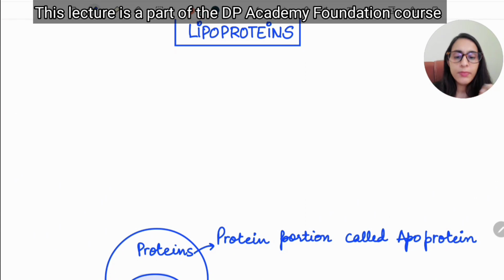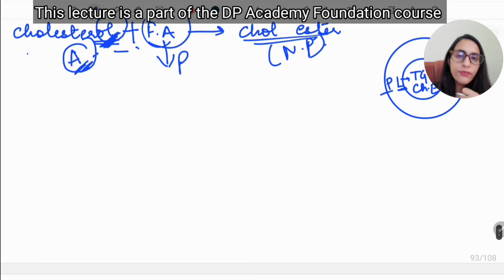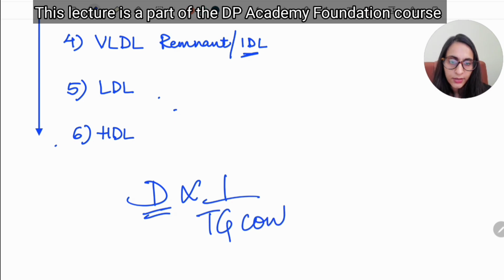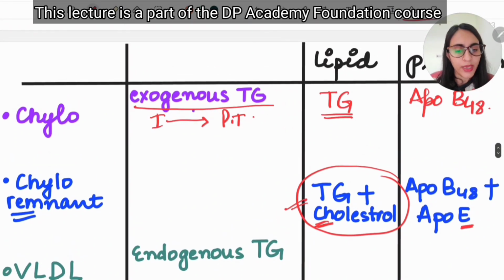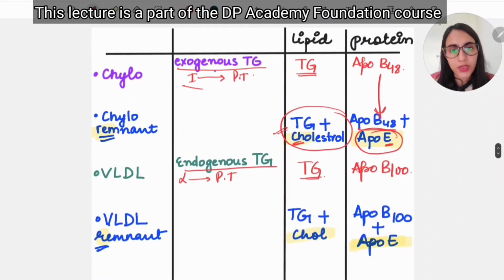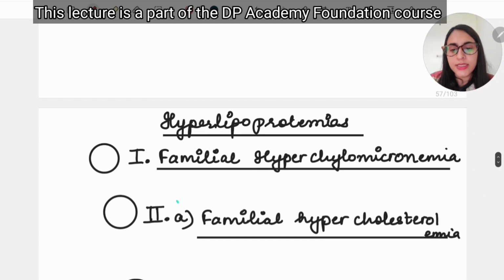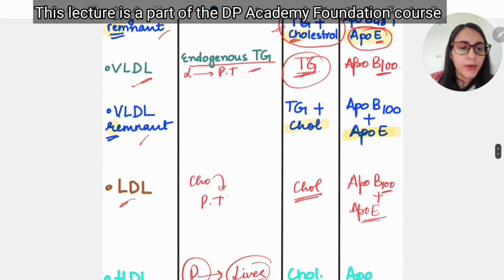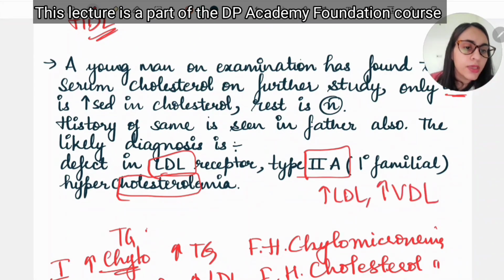Lipoproteins Explained: Types, Functions & Metabolism Made Easy!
Welcome to our detailed lecture on lipoproteins in biochemistry! This video provides a comprehensive explanation of the types and function of lipoproteins, their role in lipid transport, and the metabolic pathways involved. If you're preparing for competitive exams like NEET MDS or simply looking to deepen your understanding of biochemistry, this lecture is perfect for you. We’ll cover key concepts like LDL cholesterol, HDL metabolism, chylomicrons, and the clinical relevance of hyperlipoproteinemia.

Lipoproteins Types and Function
Lipoproteins are molecules made up of lipids and proteins, crucial for the transport of lipids such as cholesterol and triglycerides throughout the body. In this video, we explore the different lipoprotein types—chylomicrons, LDL, VLDL, and HDL—and explain their unique functions in lipid transport. We’ll also discuss how these lipoproteins are involved in maintaining lipid balance and their role in cardiovascular health.

Chylomicrons: These are the largest lipoproteins, primarily responsible for transporting dietary triglycerides from the intestines to other tissues.

LDL cholesterol: Known as "bad cholesterol," LDL transports cholesterol to peripheral tissues and can lead to plaque formation in arteries, increasing the risk of heart disease.

HDL metabolism: Referred to as "good cholesterol," HDL helps transport cholesterol back to the liver for excretion, playing a protective role against heart disease.

Hyperlipoproteinemia Biochemistry
We also delve into hyperlipoproteinemia, a condition characterized by elevated levels of lipoproteins in the blood, which can lead to cardiovascular diseases. In this lecture, you’ll learn about the different types of hyperlipoproteinemia and their associated risks. To help with memorization, we include an easy hyperlipoproteinemia types mnemonic to simplify this complex topic for students preparing for exams.

Apolipoproteins and Lipid Transport
Another critical concept we cover is apolipoproteins, the protein components of lipoproteins that play a key role in lipoprotein structure and function. Understanding the role of apolipoproteins in lipid binding, transport, and metabolism is essential for anyone studying biochemistry. We explain how apolipoproteins like ApoB-100 and ApoA-I are involved in LDL and HDL functions, respectively, and how they impact lipid metabolism.

Perfect for NEET MDS Preparation
If you’re preparing for NEET MDS or other competitive exams, this video will be an invaluable resource. Whether you’re attending MDS preparation lectures, watching NEET MDS free lectures, or studying in NEET MDS online classes, this lecture will help you master the topic of lipoproteins biochemistry. We break down the complex processes into easy-to-understand explanations, ensuring you’re well-prepared for your exams.

Conclusion
By the end of this video, you will have a strong understanding of lipoproteins, their types, functions, and their role in lipid transport. You'll also learn about hyperlipoproteinemia and how elevated lipoprotein levels can affect health. This lecture will equip you with the knowledge you need for exams like NEET MDS and help you excel in your biochemistry studies.

For more detailed lectures and exam preparation materials, Download DP Academy App, available on Android & iOS.